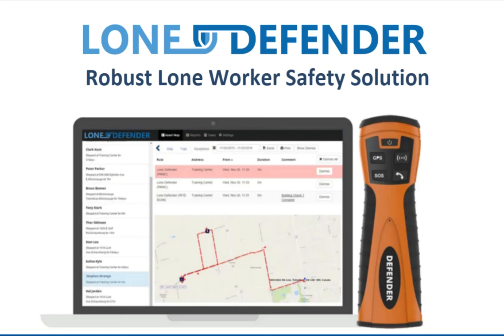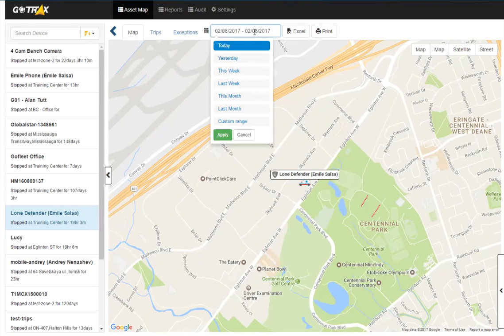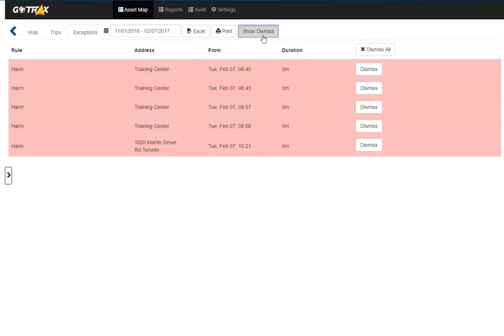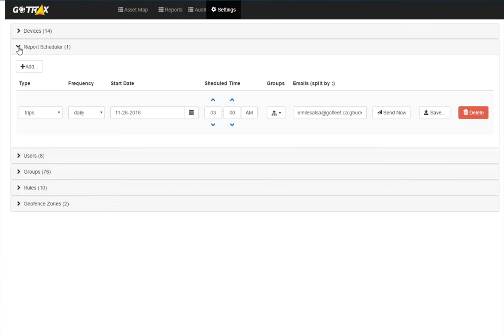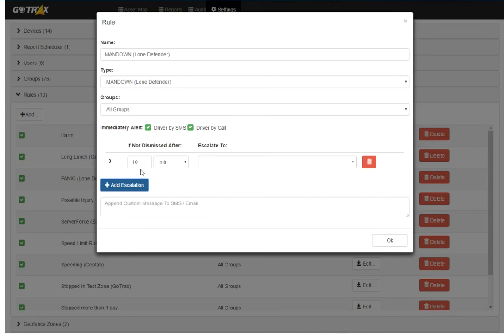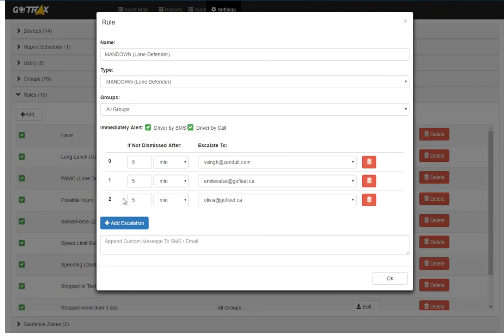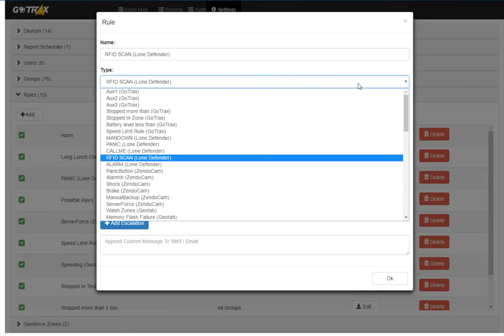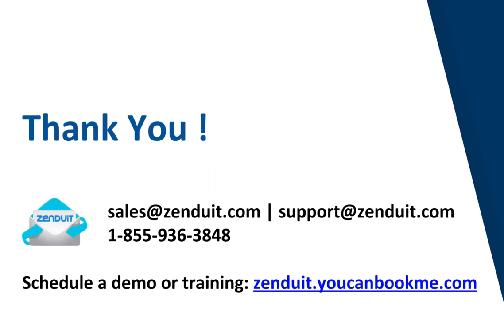Lone Defender GoTrax Tutorial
The Lone Defender is equipped with GPS technology and Man Down detection. These features, integrated with the easy-to-use worker management program GoTrax, allows for easy management of lone workers.